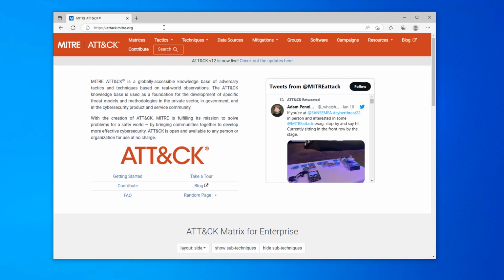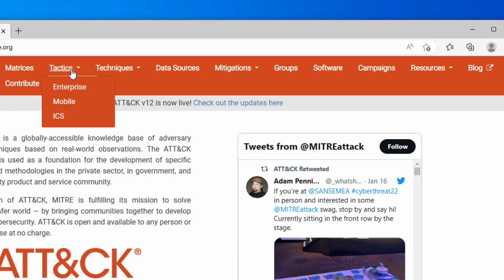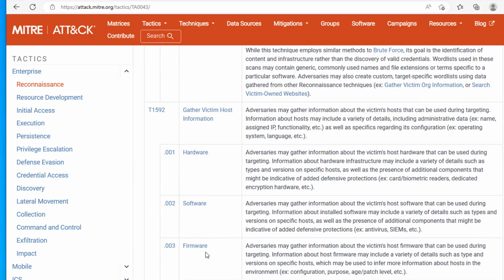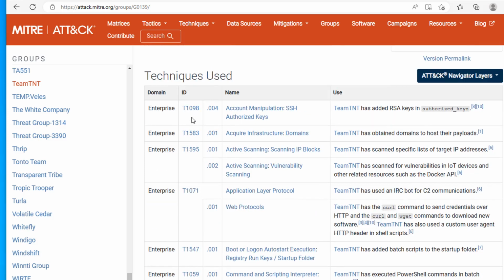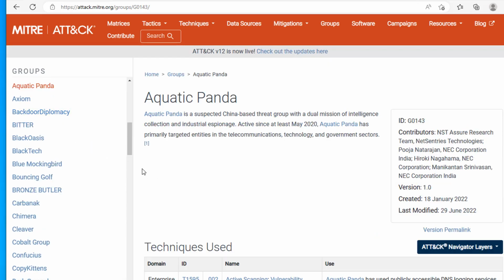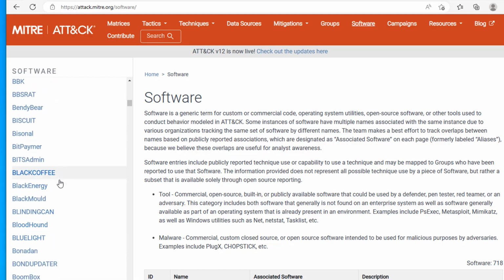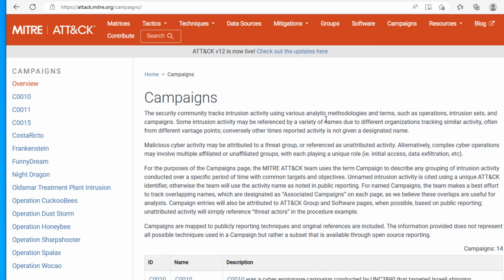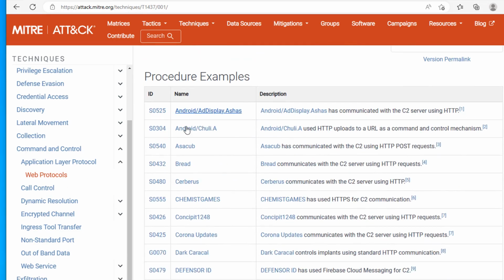1.3.1 Activity Researching the MITRE ATTACK Framework